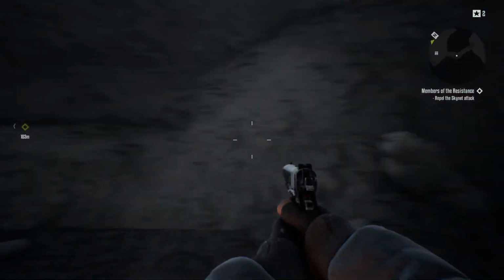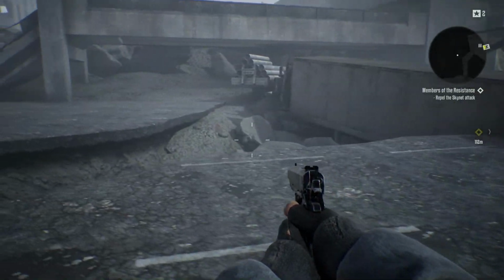OUT OF DOWNTOWN GLITCH | Terminator: Resistance | Tutorial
Hey, Guys and Girls, in this video we'll be showing you how to get out of the map in the chapter Downtown on Terminator: Resistance.